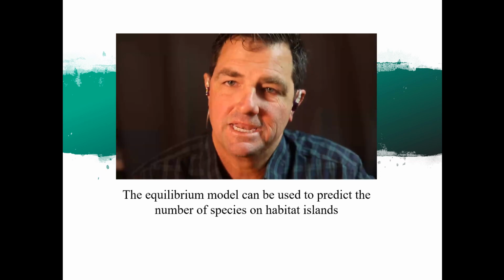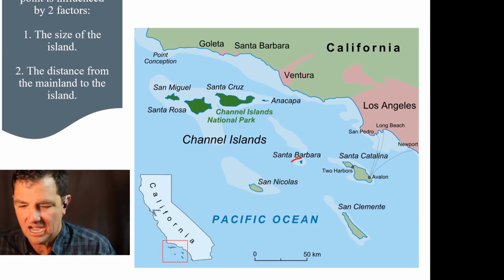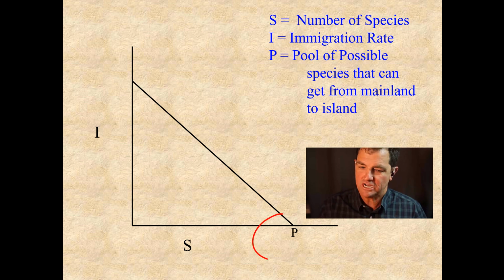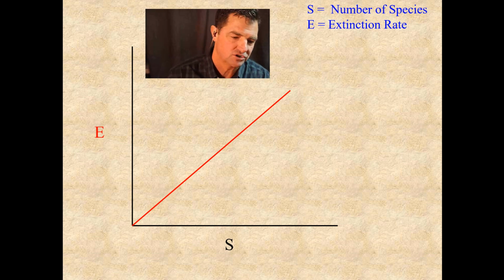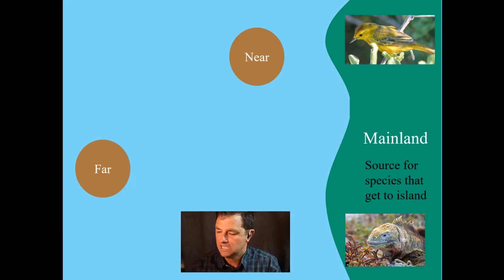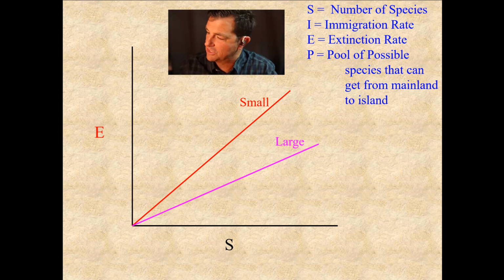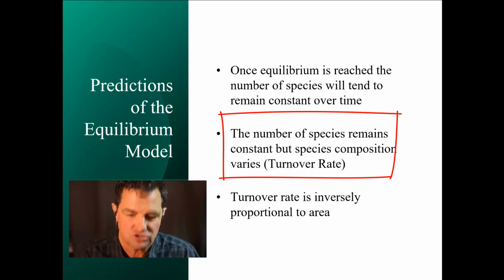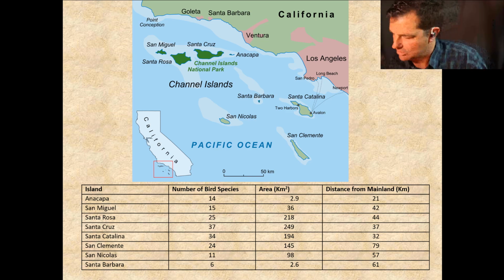Equilibrium model for Island Biogeography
In this video I discuss the variables related to how species populate islands (Island Biogeography)